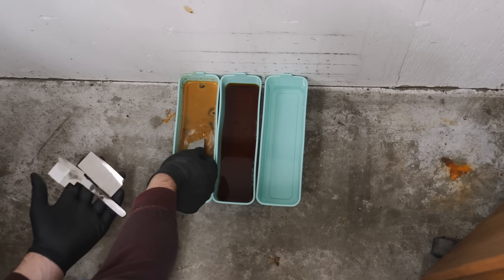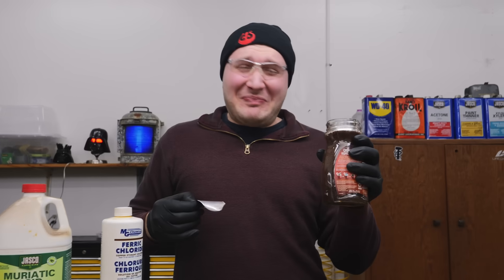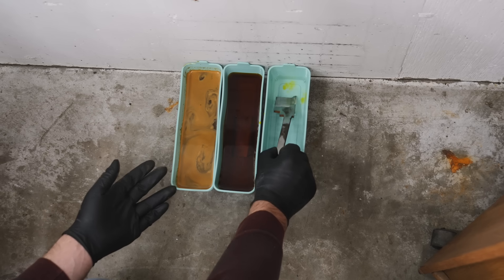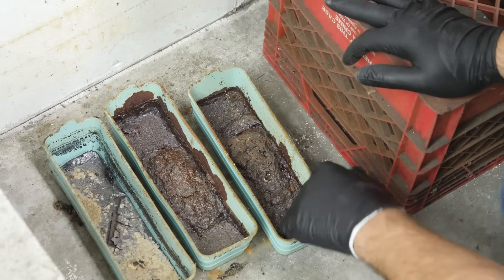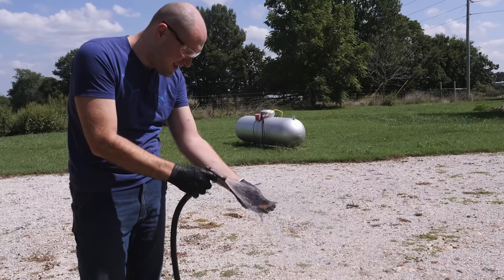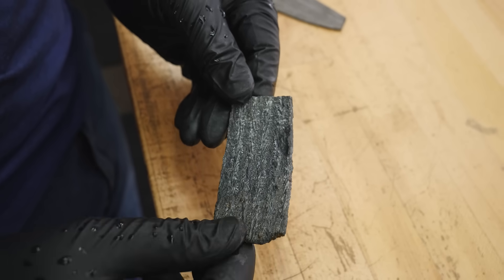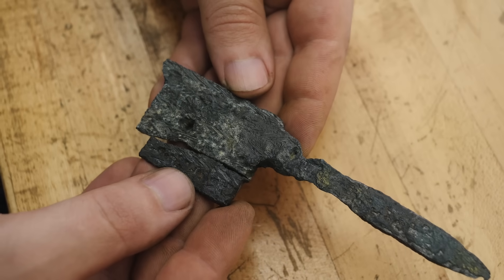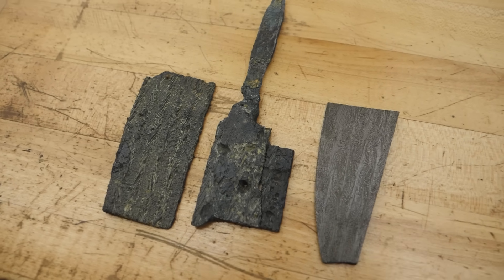I Left My Knife in Acid for 2 Years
What would happen if you leave your knife in acid for longer than you were wanting?  Well, we answer that question by leaving a knife in ferric chloride for what was supposed to be one week, but we forgot about it and left it in there for two and a half years!  We thought it would be fantastic to show you what a knife blade looks like if it was left in acid for longer than you planned.

I am proud to be a part of the Brodbeck family!  If you need a grinder please consider them.